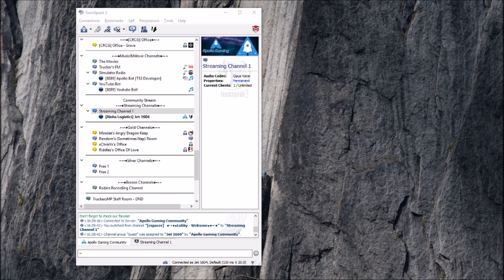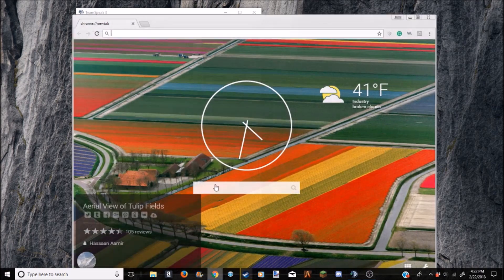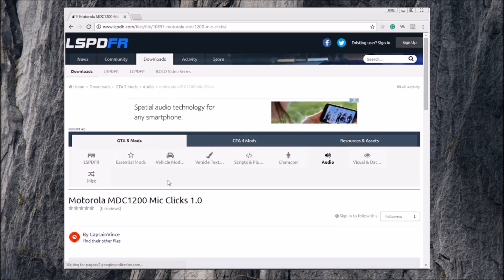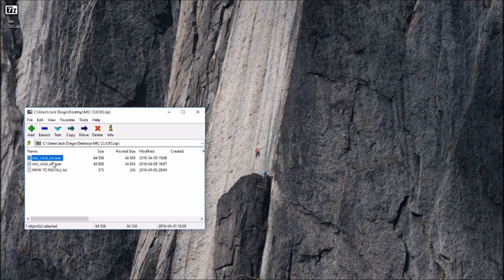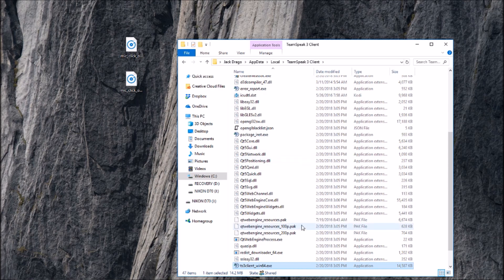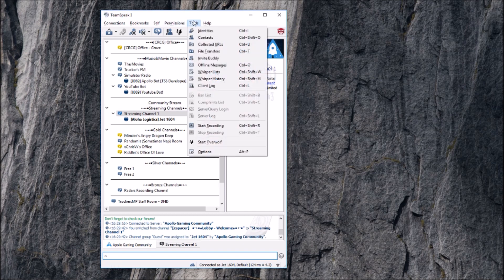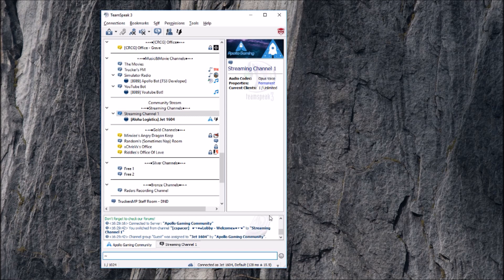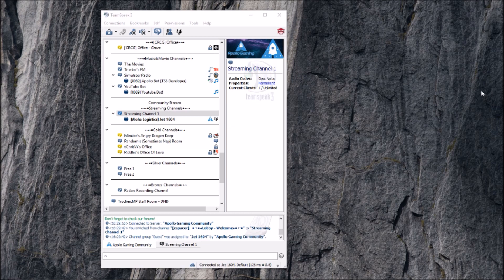Teamspeak 3 Mic Click Working 2021 | Tutorial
In this video, I show you how to get police radio effects (mic clicks) for your TS3 Client!